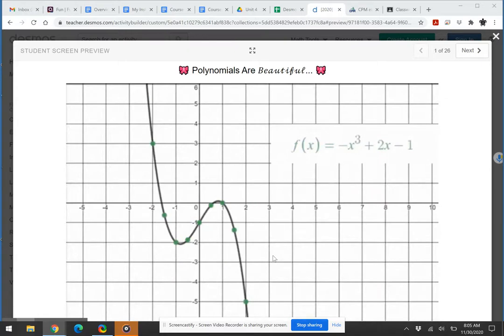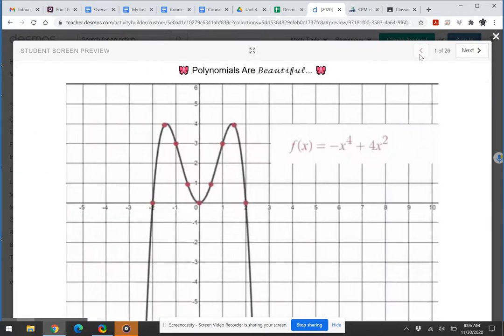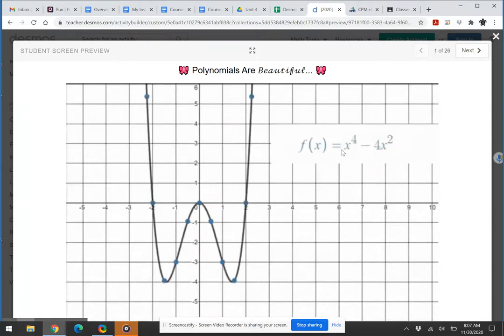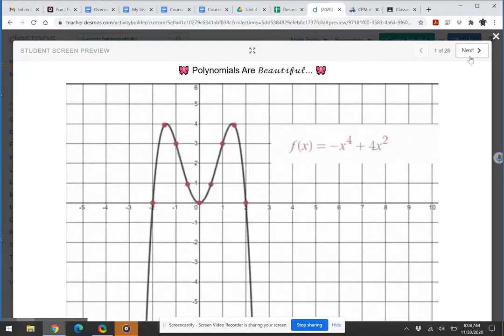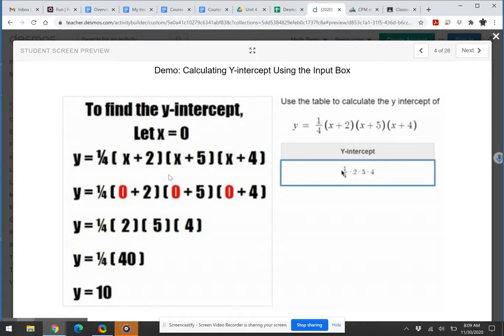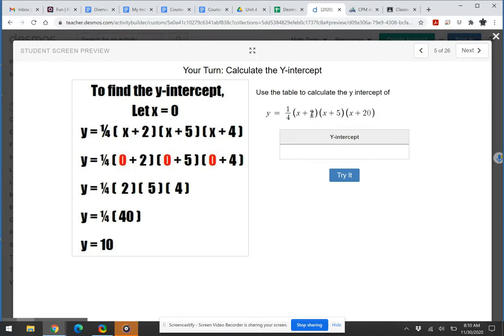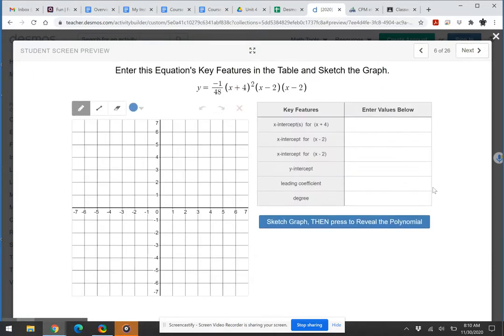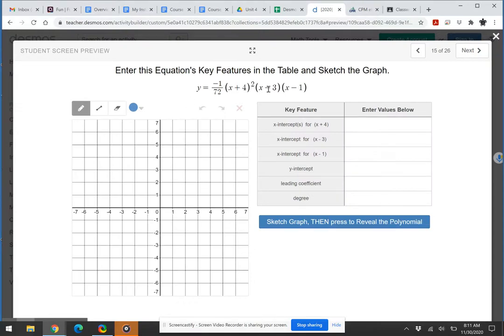Polynomial degree and leading coefficient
Explanation of how the leading coefficient of a polynomial function affects the end behavior of the function.